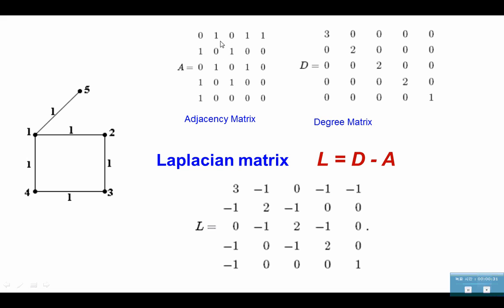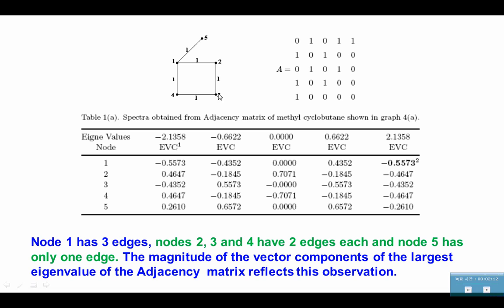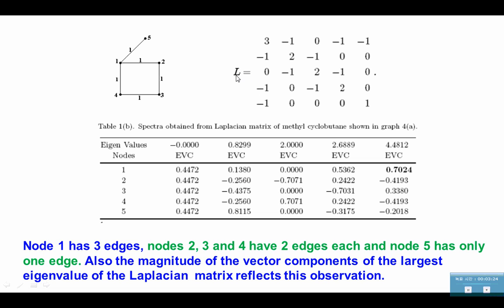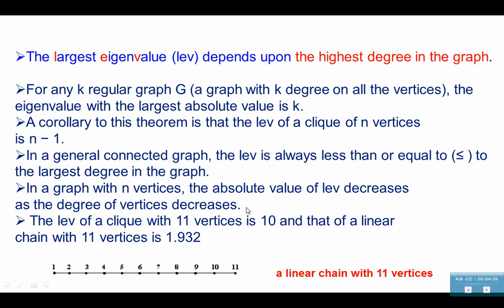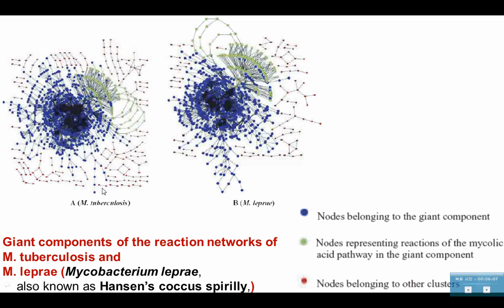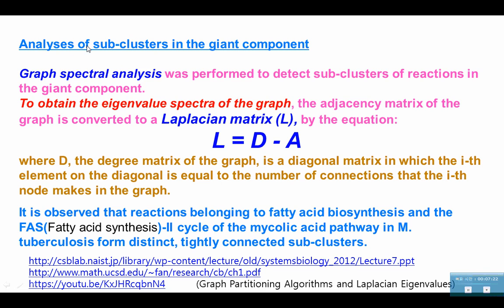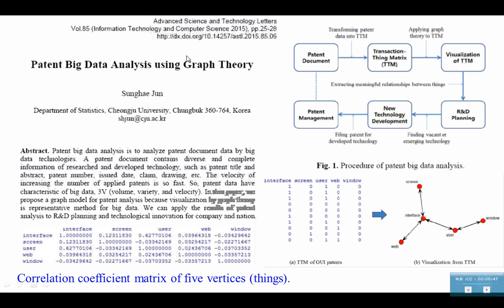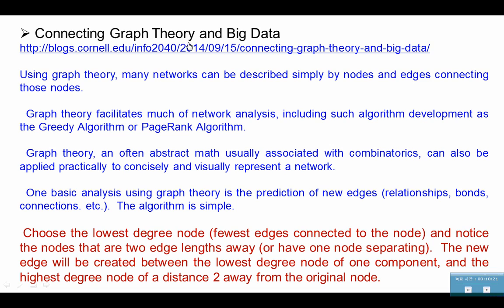Math for Big Data, Lecture 15, Laplacian Matrix and Big Data